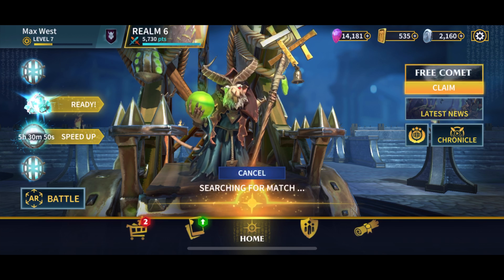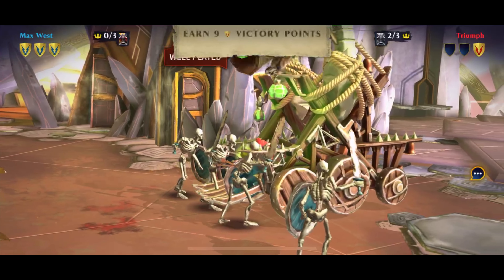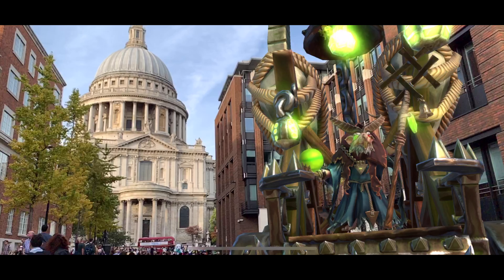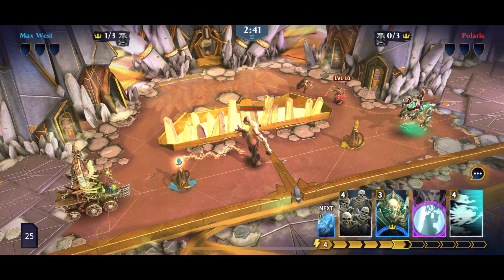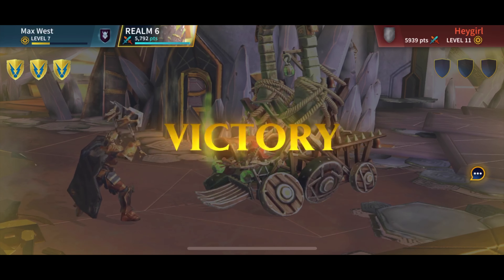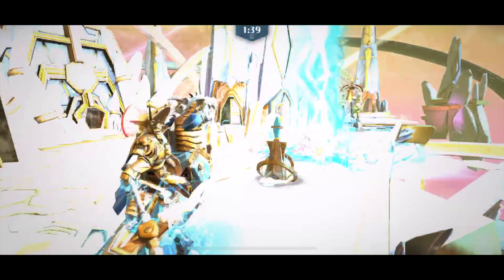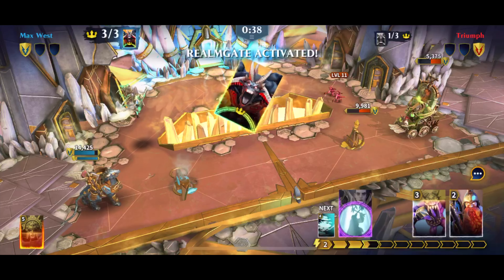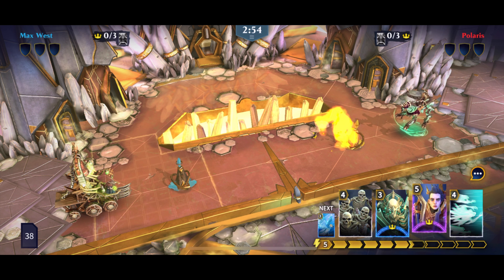Warhammer AoS: Realm War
My first game review about a game that became my favourite within few days.